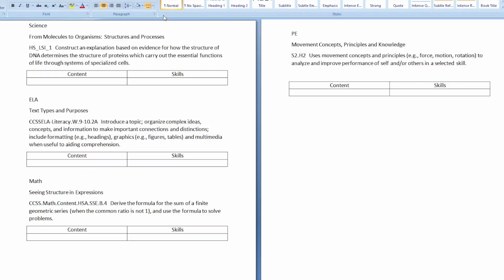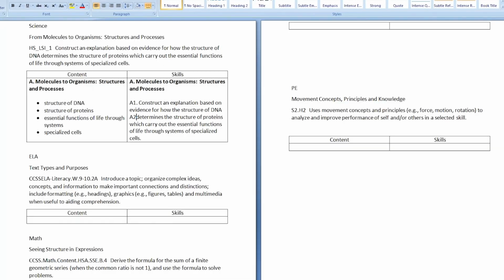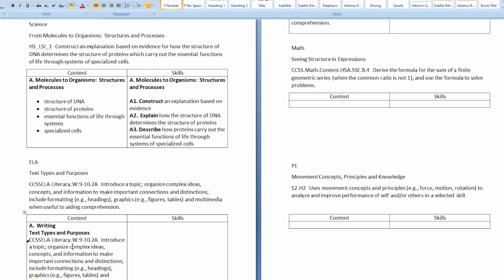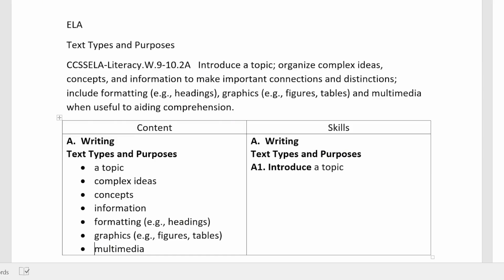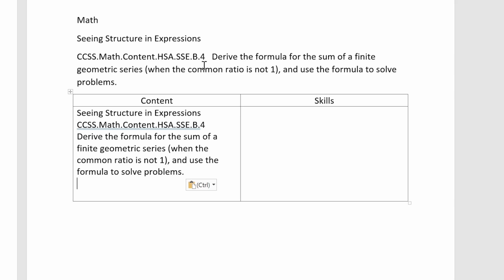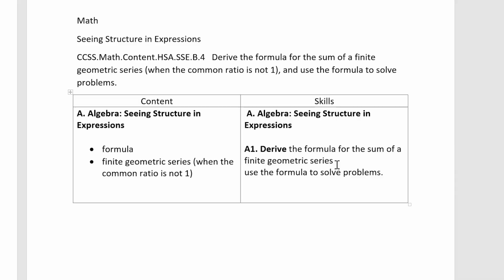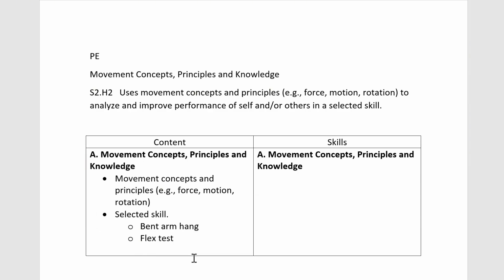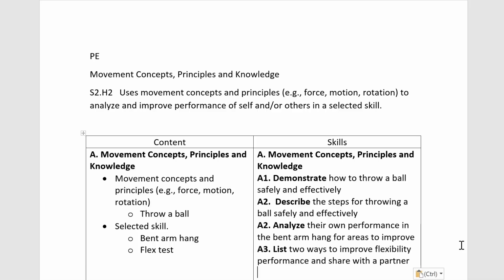Unpacking standards with content and skills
How to take the standards and create tables with content to be taught and skills to be assessed.